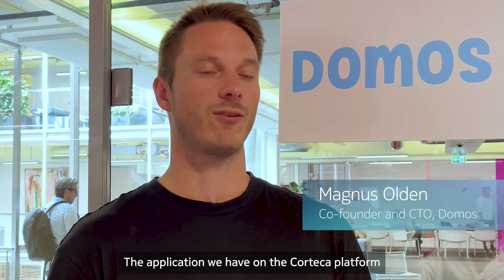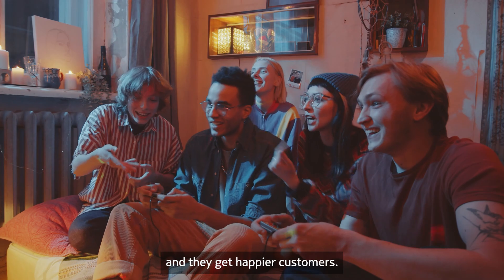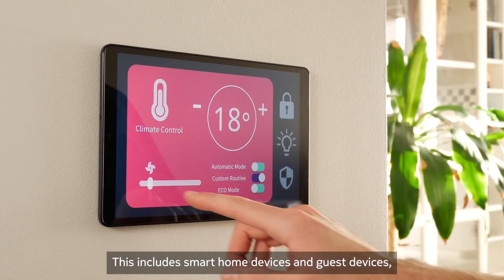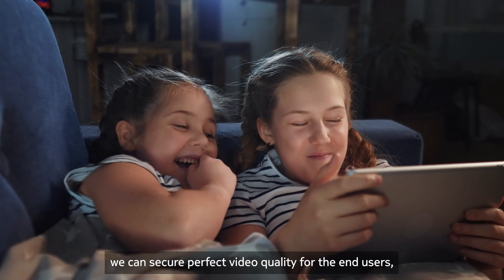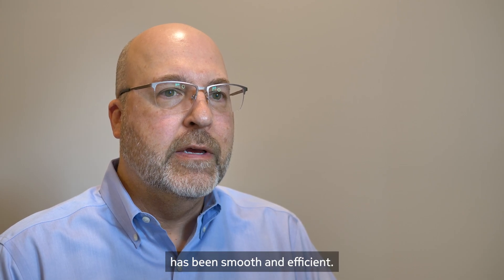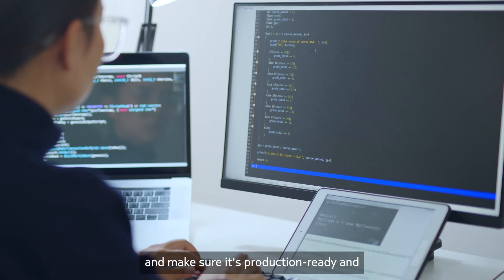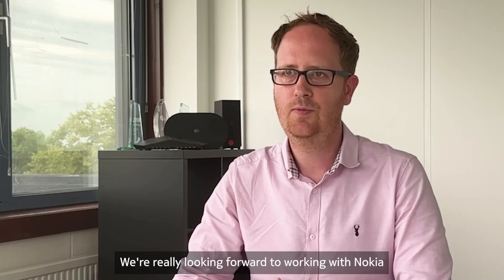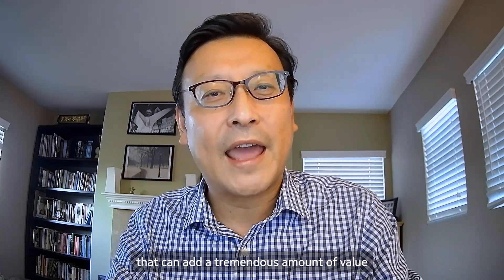Nokia Corteca, a market full of innovative broadband applications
Corteca, Nokia’s home connectivity software suite, empowers broadband providers to unlock new sources of revenue, enhance the customer experience and reduce operational costs. It’s all thanks to innovative applications embedded in Nokia broadband devices, developed by leading developers and available through the Corteca Marketplace. Hear about the benefits of Corteca for developers and broadband service providers from F-Secure, Domos, Broadpeak, WTFast, Netduma, and Gryphon.